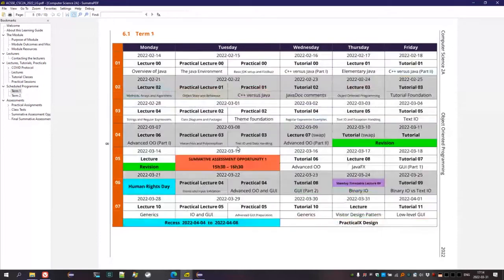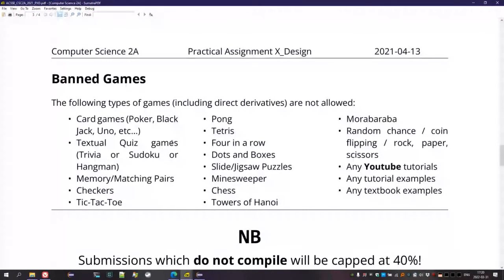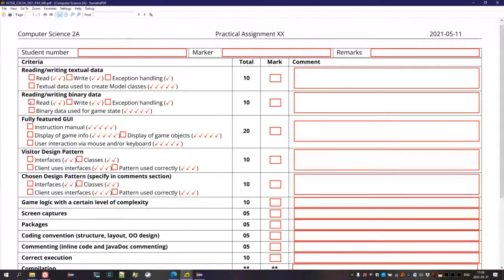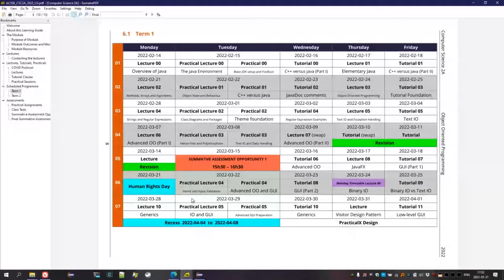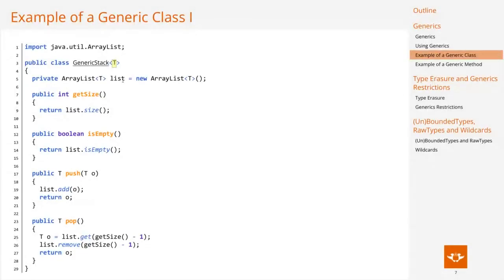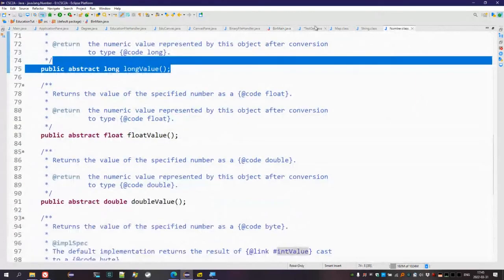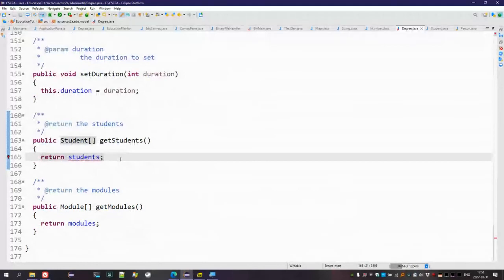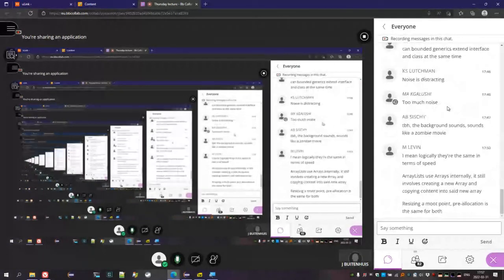CSC02A2 Lecture 31 03 2022